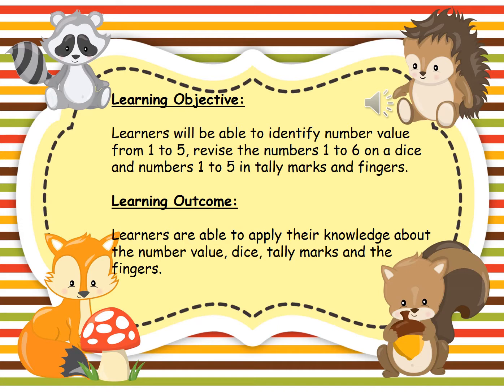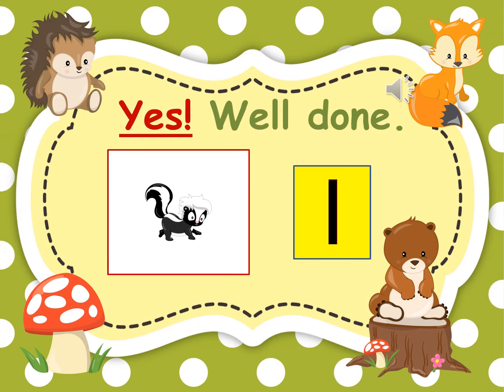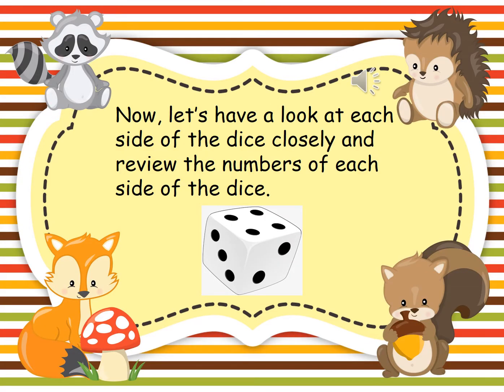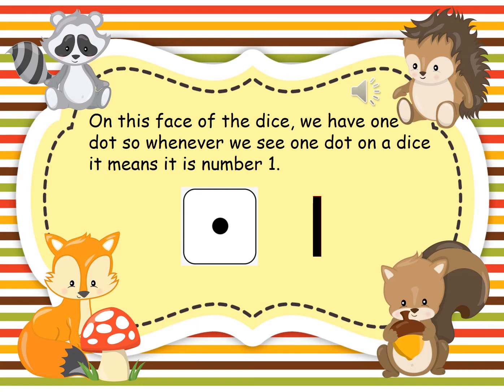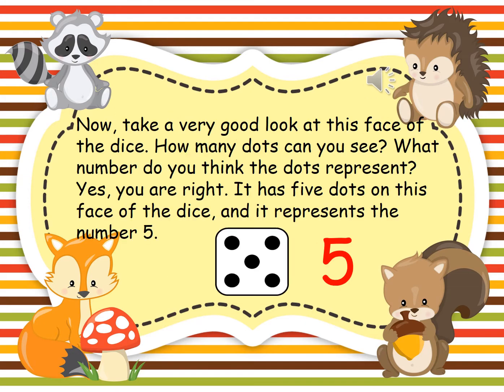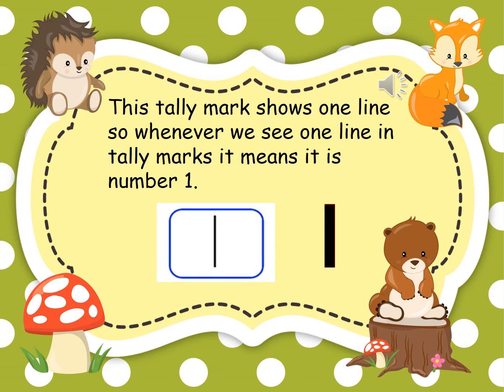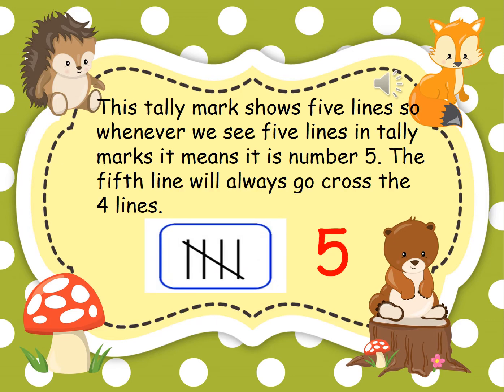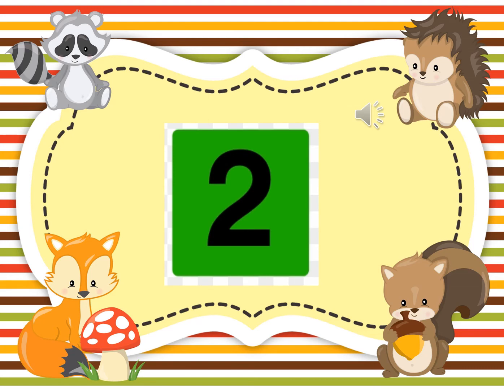AIS Foundation Stage 1 Mental Math (Number value 1-5)